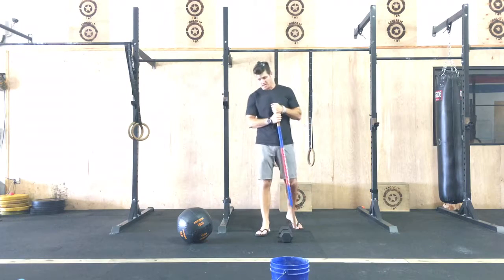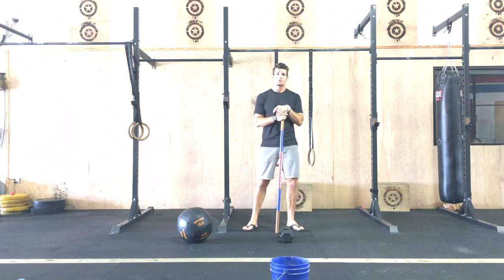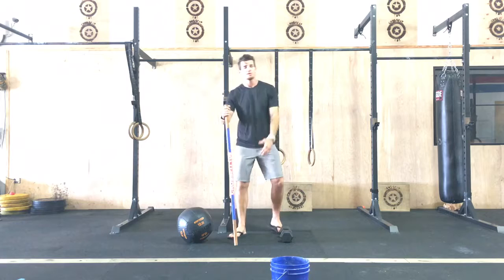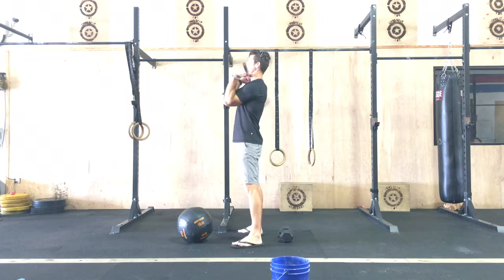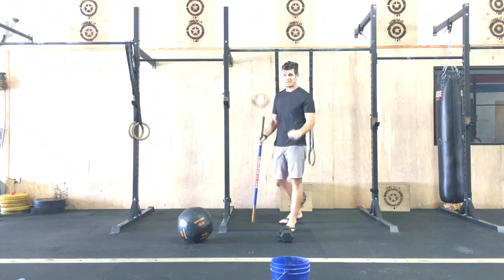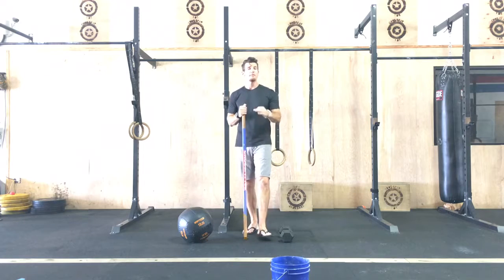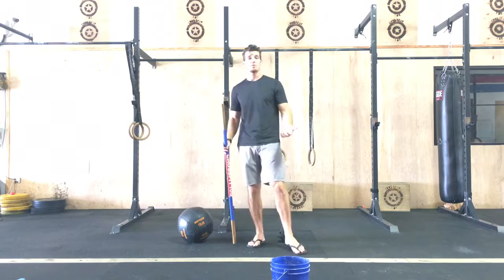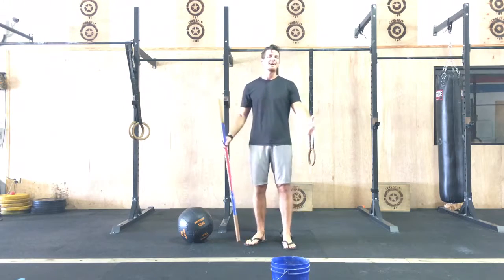Tuesday July 4,2017